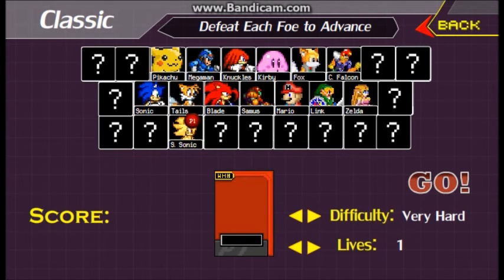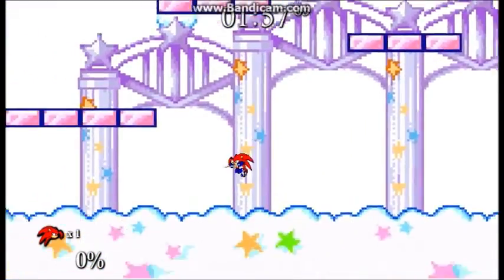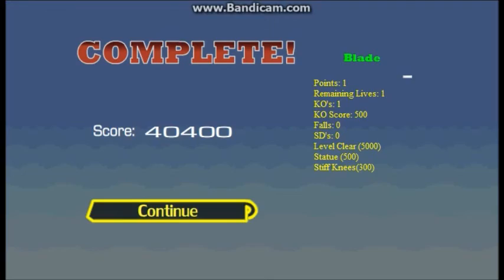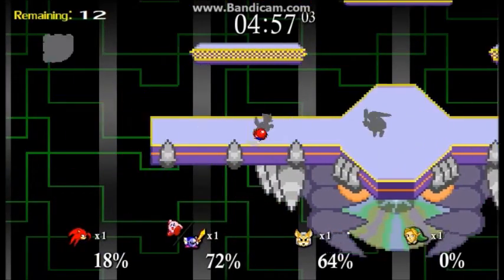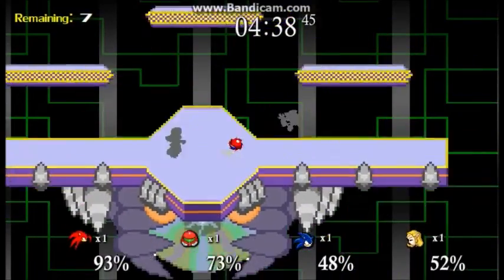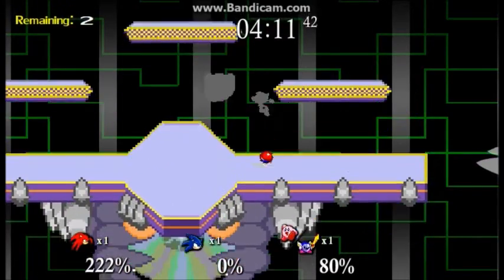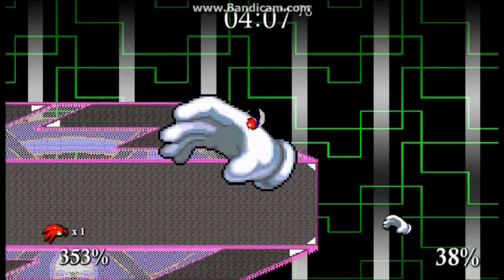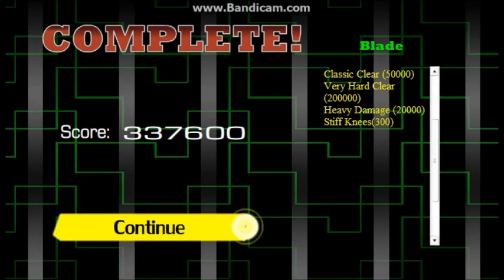Super Smash Flash - Episode 4: Classic - Blade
The Swordsman Hedgehog slashes his way through victory!